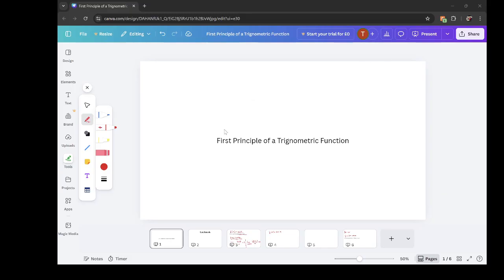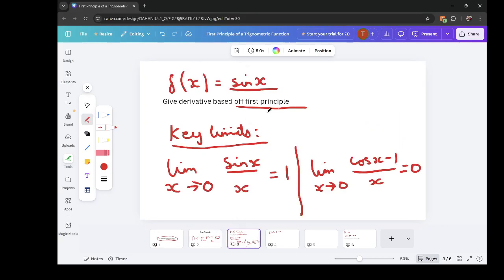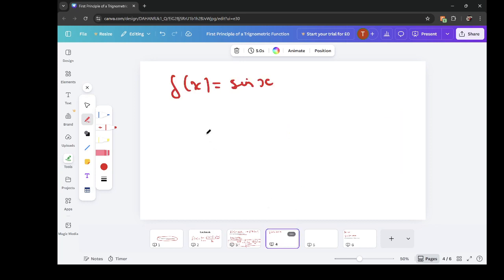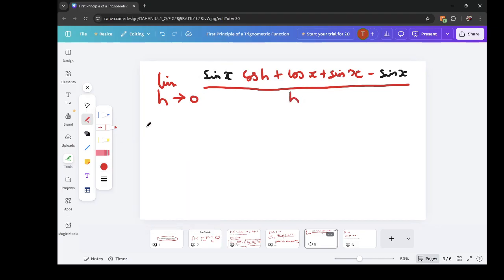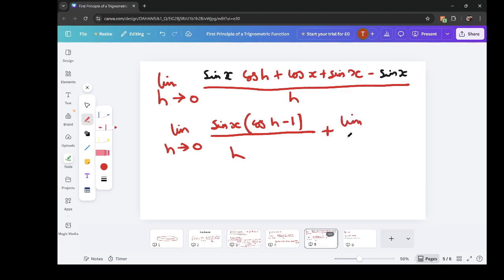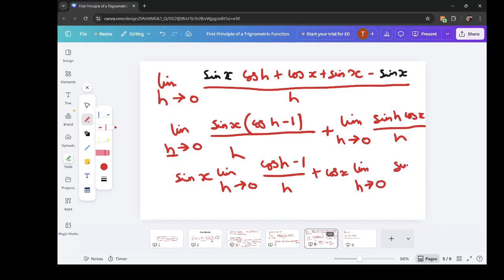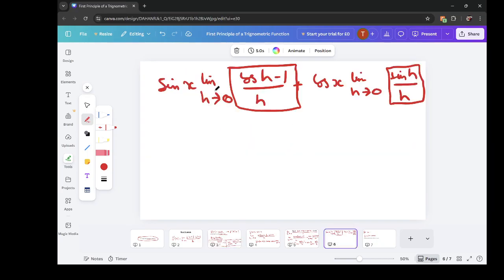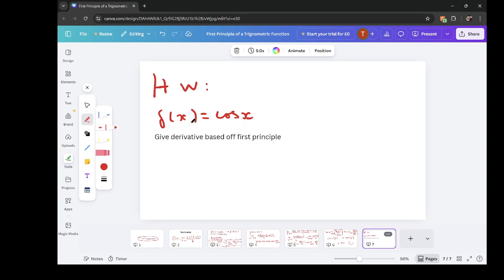First Principle of a Trignometric Function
Find the first derivative of a basic trignometric function using the first principle.